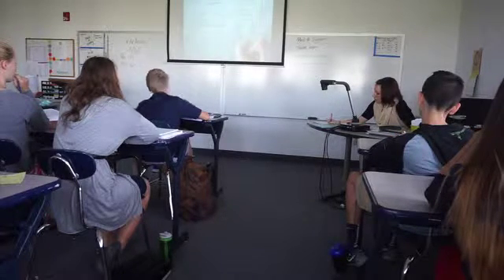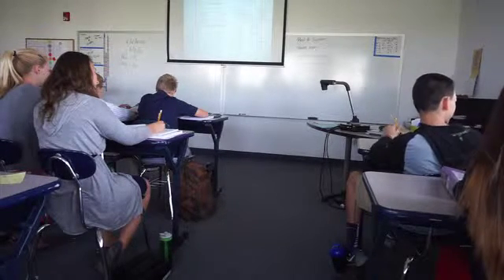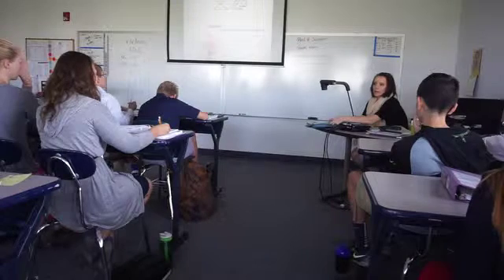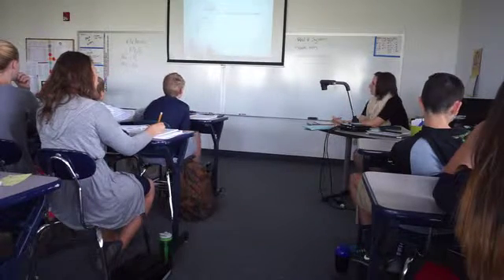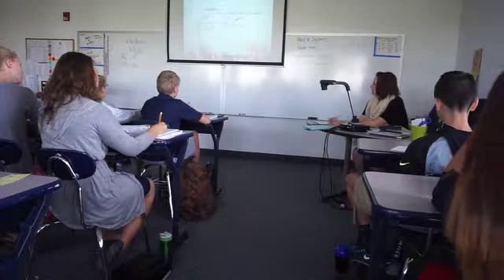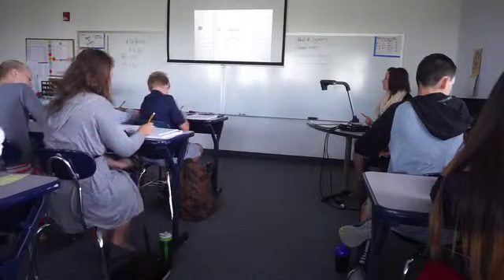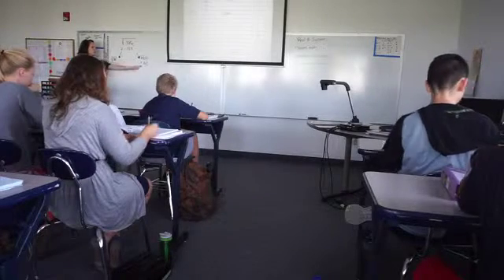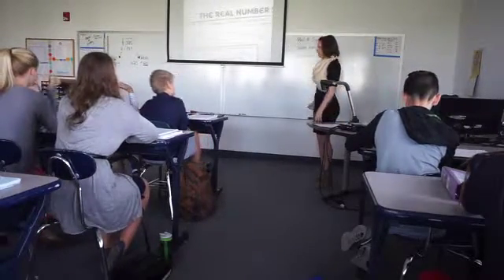I Do, We Do, You Do